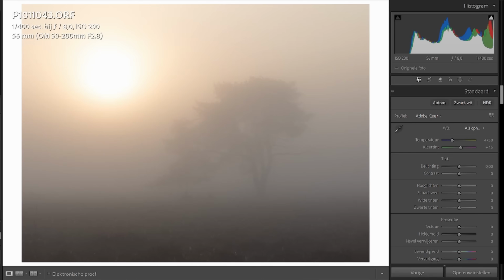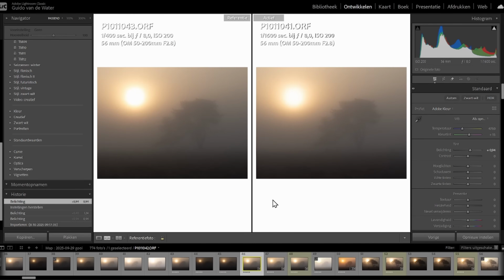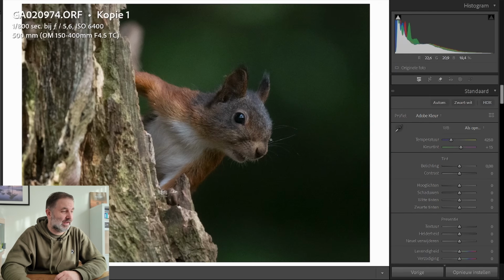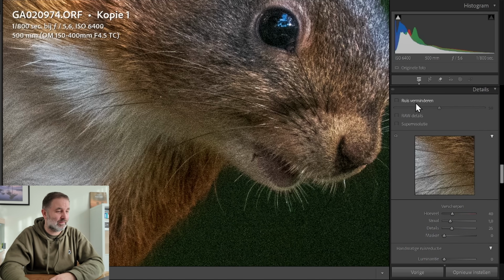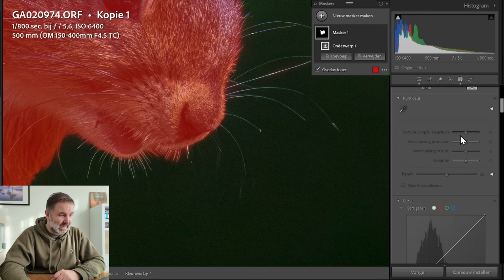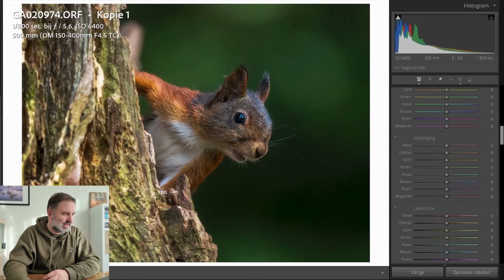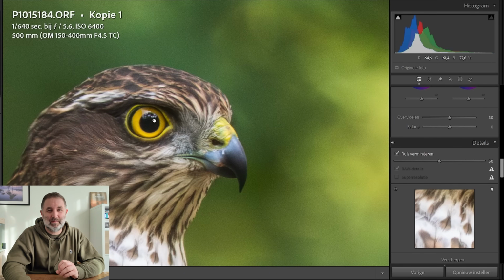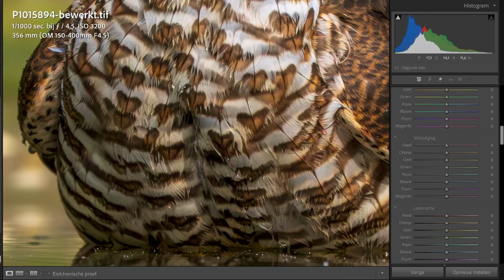How to Prevent and Deal with Noise on a Micro Four Thirds Camera! OM-1 MKII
Noise is probably by far the most discussed subject when it comaes down to micro four thirds. In this video I will show and prove how to prevent noise and how to deal with the noise that you still have left. The conclusion? M43 is perfectly capable of proucing fantastic images!

My first book "Out of the Darkness" is now available in my webshop!

If you are interested in purchasing this OM SYSTEM lens or any other OM SYSTEM product I appreciate if you show some love by clicking on one of the below links. Choose the country you are from, click and purchase.

A new episode is released twice a week on Thursdays and Sundays.

Please visit my other socials and website for all images in my portfolio, lectures and workshops :

Please visit my webshop and buy one of my prints.

My photography gear :
-OM System OM-1 mkii
- OM System OM-1
- Olympus Em5mk3
- Olympus 7-14 f2.8 Pro
- OM System 8-25 F4 Pro
- Olympus 12-100 f4 Pro IS
- OM System 50-200 F2.8 Pro
- Olympus 300mm F4 Pro
- Olympus 150-400 F4.5 Pro
- Olympus Mc14 1.4 teleconverter
- Olympus Mc20 2.0 teleconverter
- OM SYSTEM BLX-1 battery's 4x
- OM SYSTEM BCX-1 battery charger

- Rollei C6i carbon PRO Black tripod
- Feewell gear filter system

My video gear :
- Olympus Em5mk3
- OM System LS-P5 digital audio recorder

Chapters:
00:00 Intro
00:43 Brighten up you image!
2:52 Difference between dark and bright exposure
06:18 Wildlife examples
07:59 How to handle noise in post processing
10:56 Remove the background noise that is left behind
12:20 Results compared to FF are the same
12:58 Another example at ISO 6400
14:47 Sharpening a little to soft image
16:14 Examples at ISO 3200
19:20 End talk